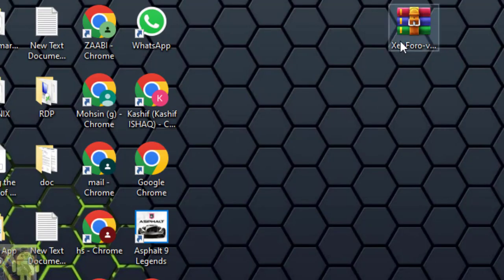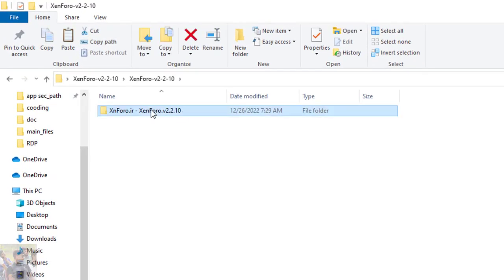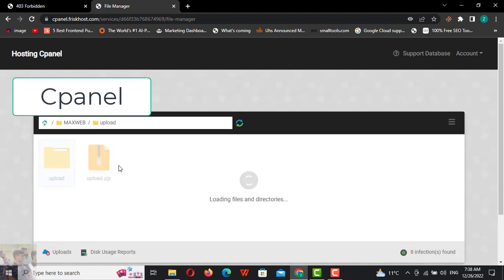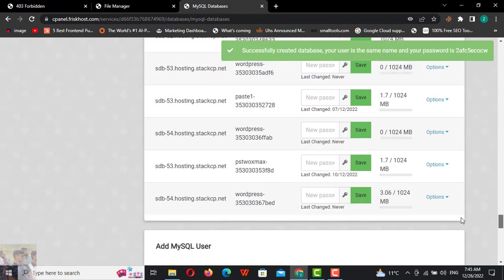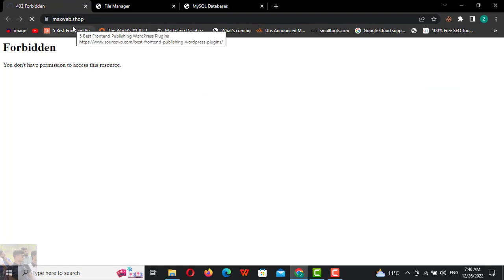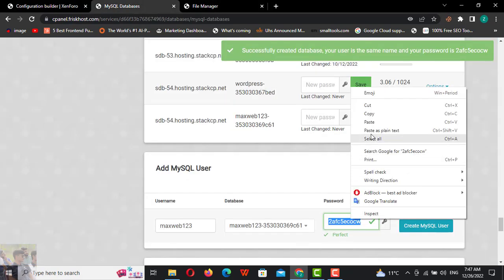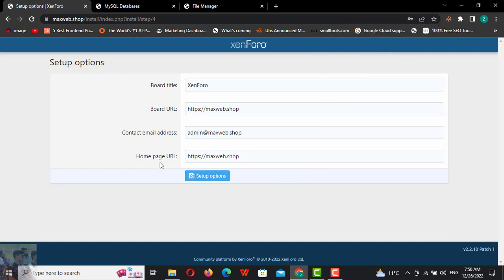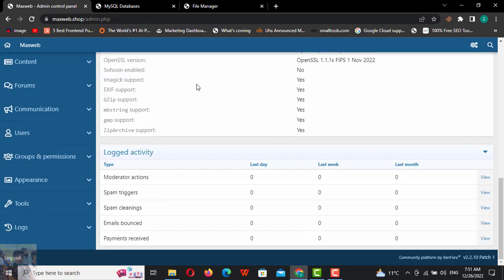Xenforo Installation complete Tutorial 01 | Rana Zaabi | Xenforo Complete Course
Welcome to this Xenforo Installation complete Tutorial! In this step-by-step tutorial, we'll explain how to install and configure Xenforo on your web server. We'll cover everything you need to know, from setting up the files and directories, to configuring the database, to customizing the look and feel of your new forum. By the end of this tutorial, you'll have a fully-functioning Xenforo installation ready to launch. So grab your web server and let's get started!

First, we'll cover the basics of installing and setting up Xenforo. We'll begin by discussing the prerequisites for a successful installation, including web server software, PHP and MySQL. We'll explain how to download, upload and unzip the Xenforo files, and how to create and configure the database. Finally, we'll show you how to customize the look and feel of your Xenforo forum using themes, plugins and add-ons.

Next, we'll show you how to manage your Xenforo installation. We'll discuss Xenforo's user and group management, and explain how to add, edit and delete users and groups. We'll also explain how to set up and use the Xenforo search engine, and provide tips and tricks for optimizing site performance.

Lastly, we'll discuss Xenforo's powerful administration tools. We'll review the Admin Control Panel, and explain how to manage the spam filter, security settings, and personal preferences. We'll also discuss the Forum Rules Manager and Moderator Panel, and explain how to set up and manage forums, threads, posts and private messages.

By the end of this Xenforo Installation complete Tutorial, you'll have a fully-functional Xenforo forum up and running. So grab your web server and let's get started!